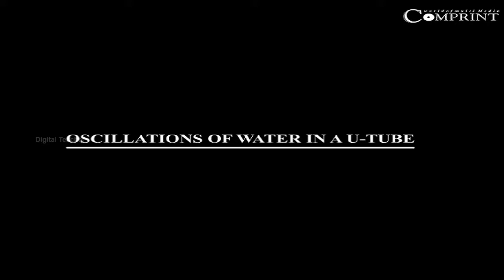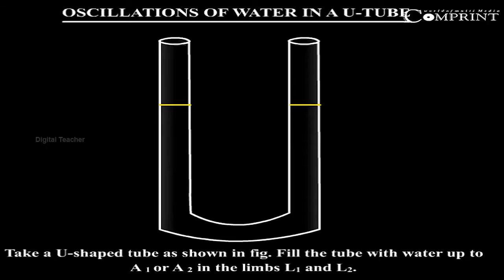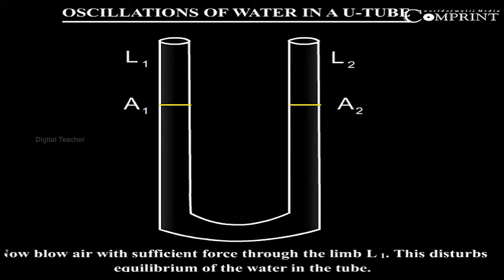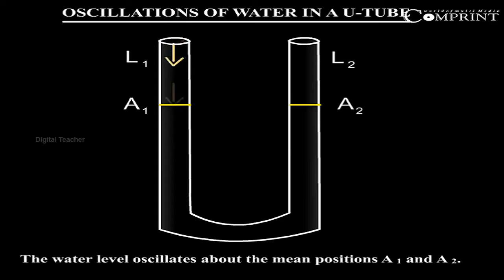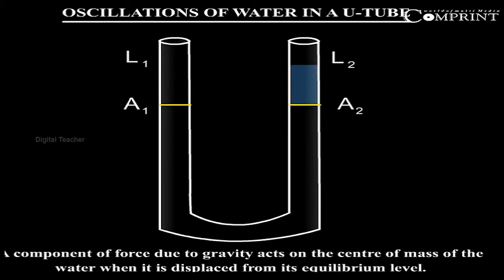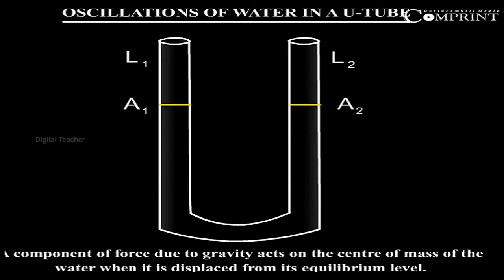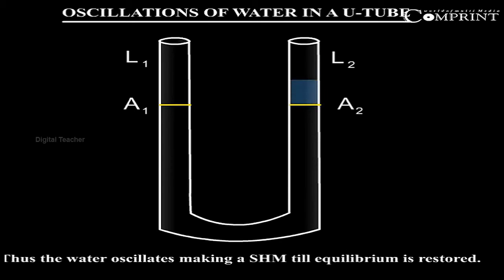Oscillations of liquid | Oscillatory motion | Class 10 Physics | Science | Digital Teacher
Learn about Oscillations of liquid which is in Oscillatory motion from class 10 Science-Physics exclusively on Digital Teacher.